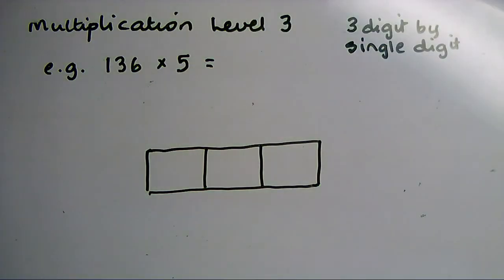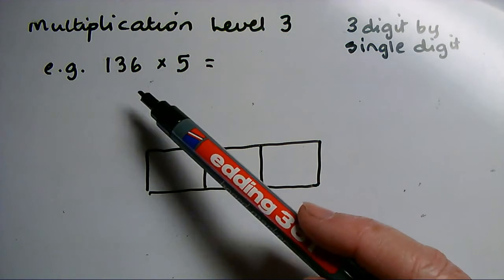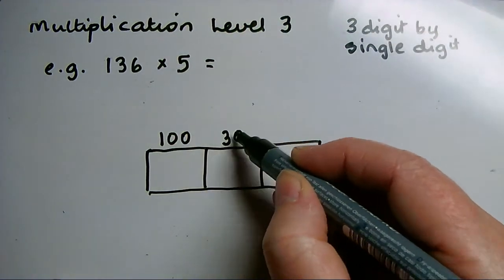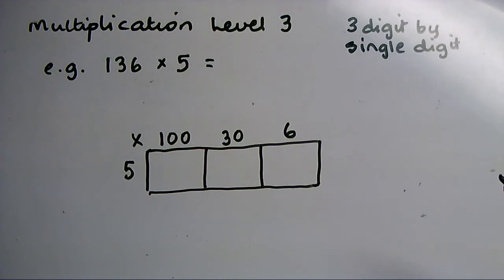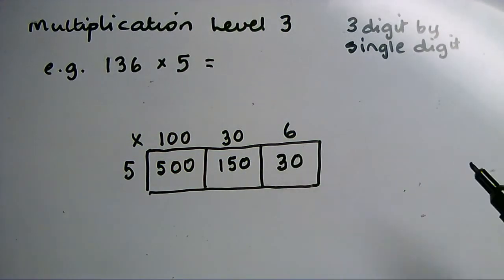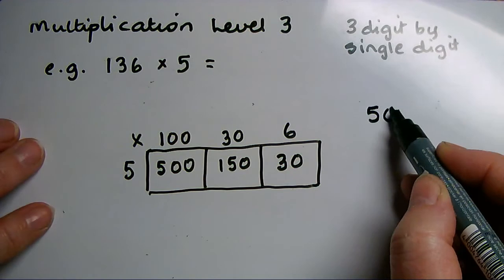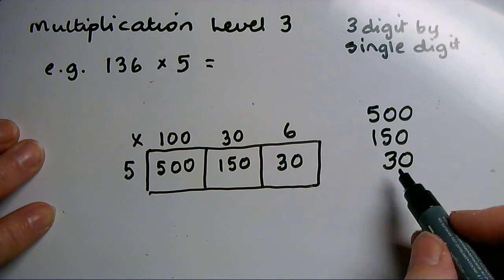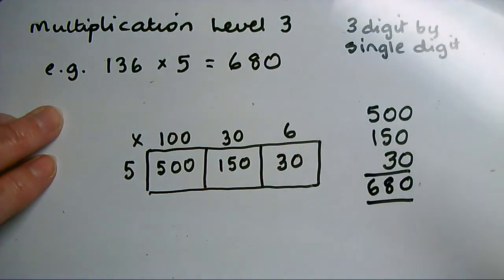L3 Multiplying grid method 3 digit x single digit